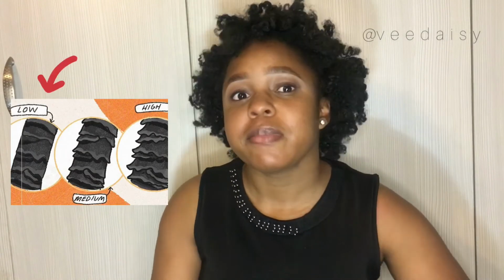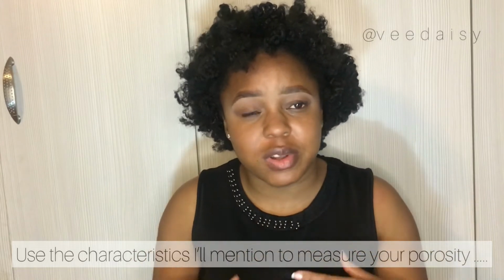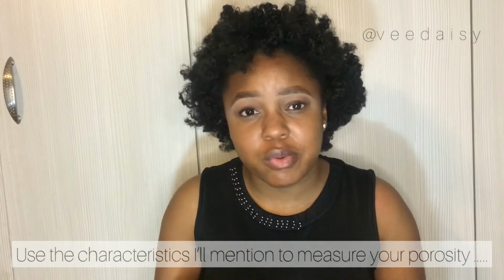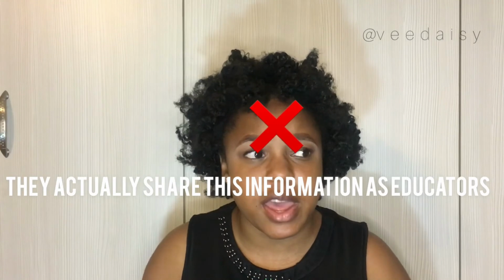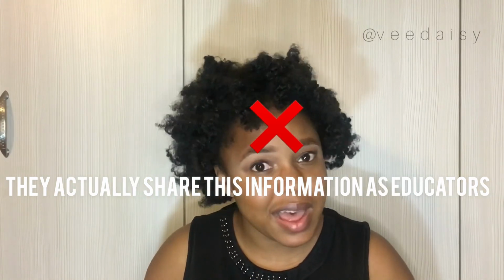Understanding Hair Porosity 101 | Vee Daisy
🌸Hey Queen/King thanks for popping by lovely! Get to understand what hair porosity is in a very simplified way! Your hair porosity goes a long way in how you treat and maintain your hair and ultimately aid you in actually growing it! It can literally make or break your hair journey..

Enjoy the video sweets!

🌸 Matthew 6 :33 “Seek he first the Kingdom of God and all other things shall be added unto you”

🌸 Time Stamps

00:00 Intro
01:40 What is Hair Porosity
03:06 Low Porosity
05:40 Medium Porosity
05:57 High Porosity
07:10 Misconceptions
 08:40 Outro

6)Easiest How to: Prepare Rice Water for Massive Hair Growth! |  Two ways to ferment rice water.

7)My Simple Rice Water Routine for Massive Hair Growth Part 2